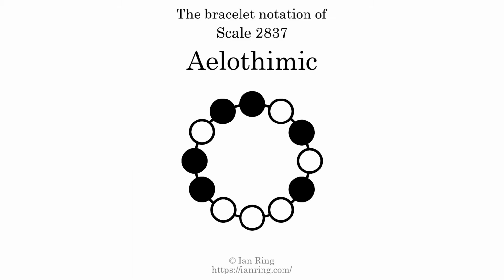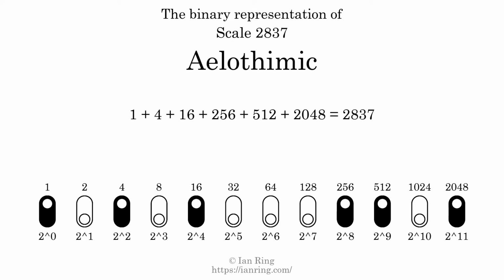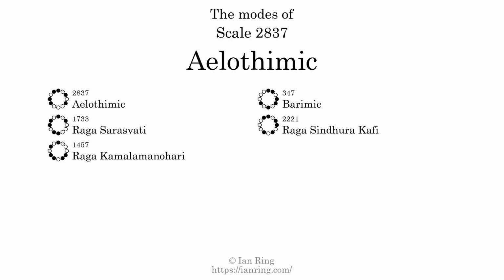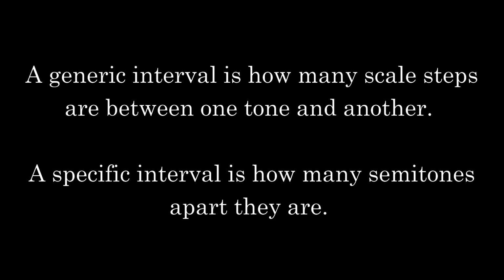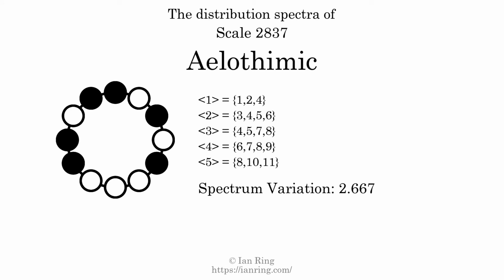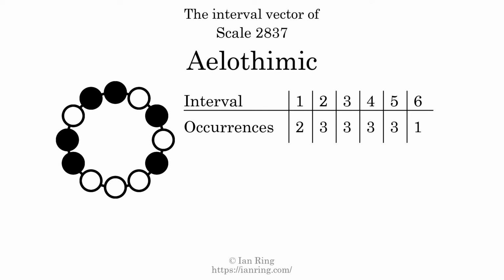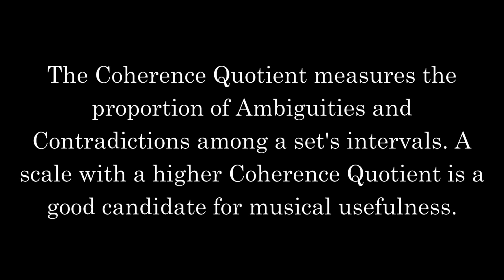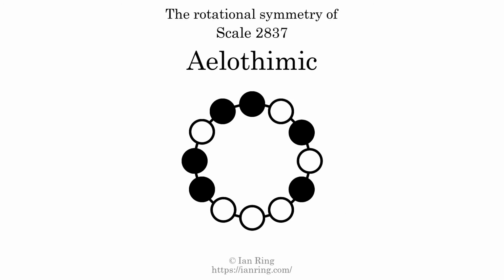Scale 2837: Aelothimic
More than you will ever need to know about Scale 2837, a hexatonic scale also known as "Aelothimic". Part of an enormous series of scale analysis videos by The Exciting Universe Of Music Theory.